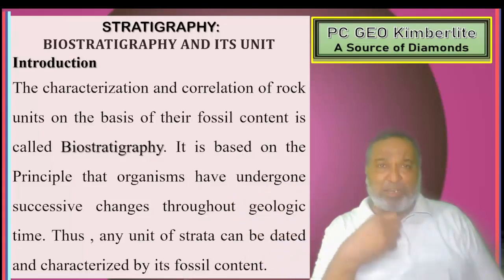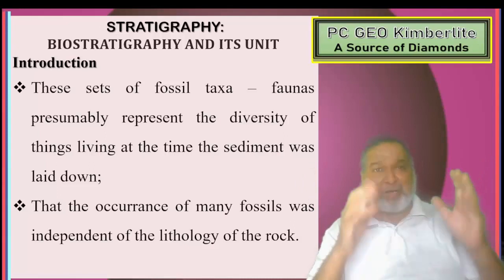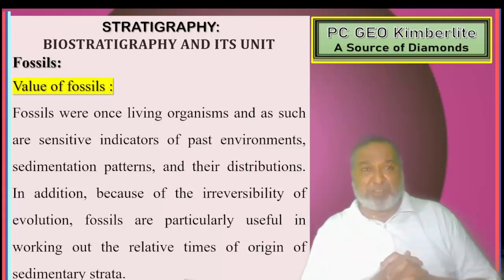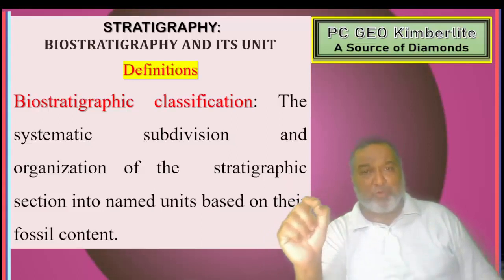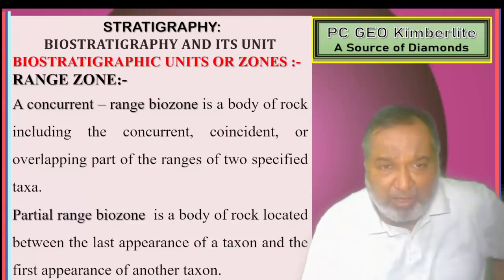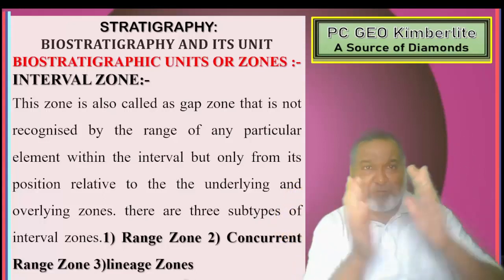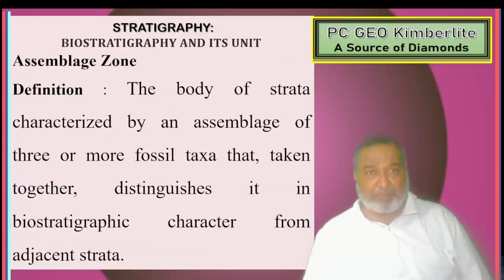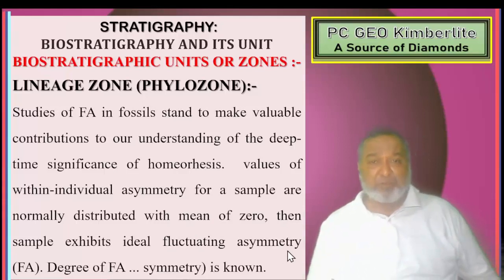Biostratigraphy and its units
The purpose of biostratigraphic classification is to organize rock strata systematically into named units based on a wide range of fossil characteristics. Biostratigraphy provides the most reliable means for correlation between sedimentary successions around the world. Changes in fossil faunas and floras are the essential markers in biostratigraphy. The basic principle of biostratigraphy is that evolutionary changes in faunas and floras are irreversible. These changes form the basic biostratigraphic unit, which is called a biozone or a biostratigraphic zone.
Biostratigraphic Unit: a body of rock strata unified by its fossil content or paleontological character and thus differentiated from adjacent strata.
Biostratigraphic Zone (Biozone): a general term for any kind of biostratigraphic unit. Bio- should be used in front of the term zone to distinguish biostratigraphic zone from other kind of zones whenever there is danger of confusion.
Superzones and Subzones: Several biozones with common biostratigraphic features may be grouped into Superzones (superbiozones). Any kind of biozone may be divided into subzones (subbiozones) to express finer biostratigraphic details. A zone need not be completely subdivided into subzones. Subzones have also been divided into very small units called zonules.
Biohorizons; surfaces of biostratigraphic change or of distinctive biostratigraphic character; predominantly valuable for correlation (not necessarily time-correlation); commonly used as a biozone boundary, though often recognized as horizons within biozones.
Biohorizons have also been variously termed as surfaces, horizons, levels, limits, boundaries, bands, markers, indexes, datums, datum planes, datum levels, marker beds, key beds and so on.
Kinds of biostratigraphic units (Biozones):. The following general types of biozones are in common use:
Assemblage Zone – is a group of strata characterized by a distinctive natural assemblage of all the forms regardless of their ranges. (The Assemblage Zone is also known as Cenozone, from a Greek word meaning common. Although this term has the advantage of being derived from a classical language,
Range Zone – The range zone is a group of strata representing the stratigraphic range of some selected fossil element. Each species exhibits a restricted stratigraphic range. The word range implies extent in both horizontal and vertical directions.
Taxon-Range Zone – A taxon-range zone is the body of strata representing the total range of occurrence (horizontal and vertical) of specimens of a particular taxon. The taxon-range zone is particularly valuable as an indicator of geologic age because of the limited time range (life span) of specific taxon through geologic history.
Concurrent-Range Zone (Overlap Zone) – The overlap or concurrent range zone is marked by overlapping ranges of specified fossils. Definition of a concurrent range zone does not require that the ranges of all taxa present should concur or overlap, nor does it require that all those that do overlap should be considered for biozonation.
Lineage Zone (Phylozone) – A lineage zone is a type of range zone consisting of the body of strata containing specimens representing a segment of an evolutionary or developmental line or trend, defined above and below by changes in features of the line or trend.
Successive appearance and disappearance Zone – Continuous changes in fossil sequences can also lead to the recognition of successive appearance and successive disappearance zones. This is defined as body of strata between two successive appearances or disappearances of taxa.
Acme Zone (Abundance Zone) – The acme zone is based on the abundance of the certain form, independent of association or range. An acme zone is a body of rock strata representing the acme or maximum abundances or frequency of occurrence of some species, genus or other taxon, but not its total range.
Interval Zone – The interval zone or gap zone is not recognized by the range of any particular faunal element within the interval but only from its position relative to the underlying and overlying zones. Thus, an interval zones is an interval or gap between two distinctive biostratigraphic horizon.
Barren Interzones or Intrazones – Intervals lacking in fossils between successive biozones may be called as barren interzones and informally referred to the adjacent biozones.
order of superposition,
Principles of Stratigraphy,
original horizontality,
lateral continuity,
principle of correlation,
What is stratigraphy,
types of stratigraphy,
introduction to stratigraphy#,
stratigraphy geology lecture#,
what is sequence stratigraphy#,
definition of stratigraphy,
bio stratigraphy#,
order of superposition,
Faunal succession,
Importance of stratigraphy,